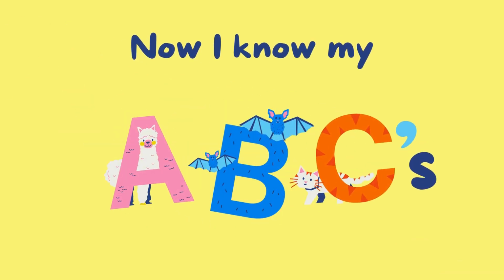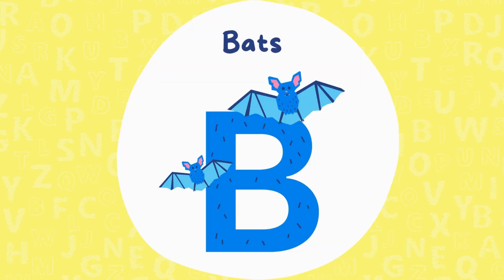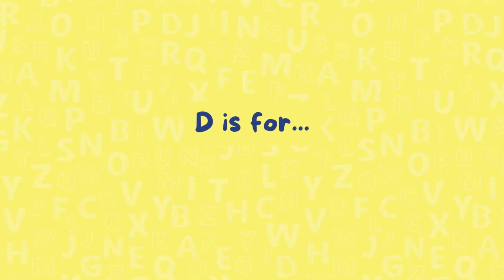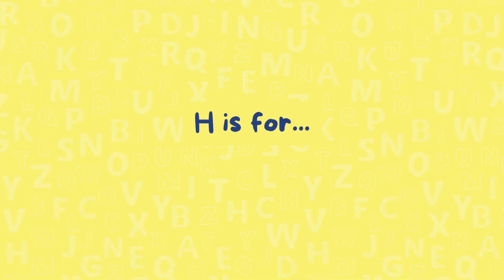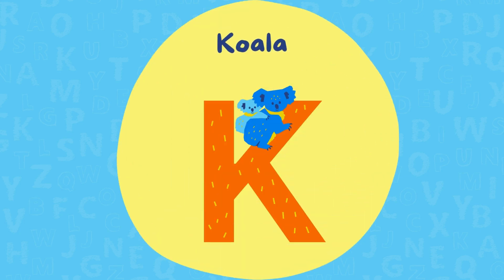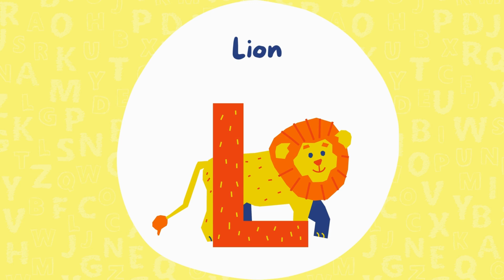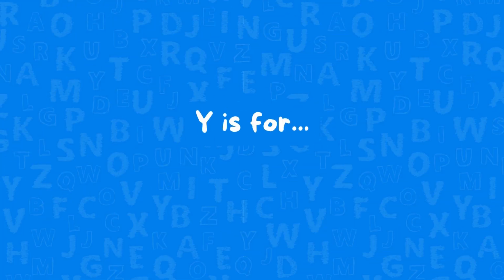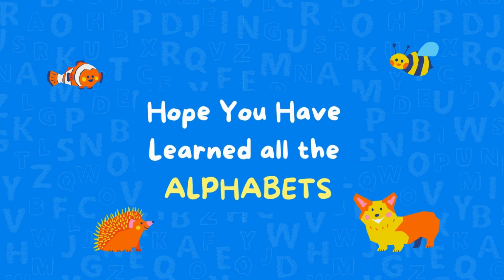Fun & Easy Learning | Oriental Public School 🎓 | Preschool Education for Kids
📚 Dive into the world of letters with Oriental Public School! Our engaging alphabet learning video is perfect for preschoolers, designed to make learning fun and interactive. Join us as we embark on an exciting journey through the ABCs, igniting young minds with curiosity and creativity. From A to Z, we explore each letter with colorful visuals and engaging activities, fostering early literacy skills in a joyful environment.

👶🏽 Ideal for kids aged 3-6, this educational video encourages active participation, helping children recognize, pronounce, and write each letter effortlessly. Parents and educators, enhance your little one's learning experience with our comprehensive alphabet guide, tailored for young learners.

🎓 At Oriental Public School, we prioritize early childhood education, laying a strong foundation for lifelong learning. Let's learn, grow, and explore together!